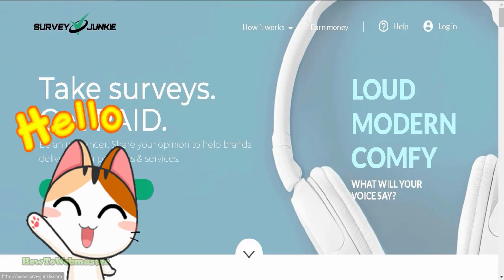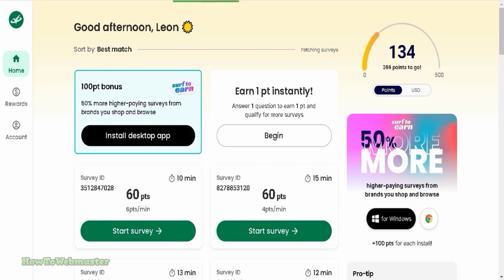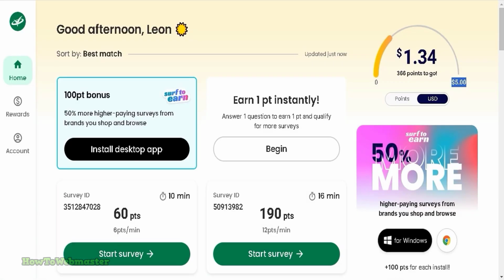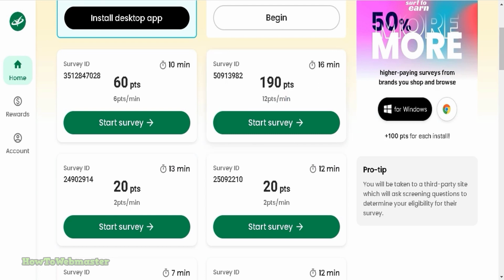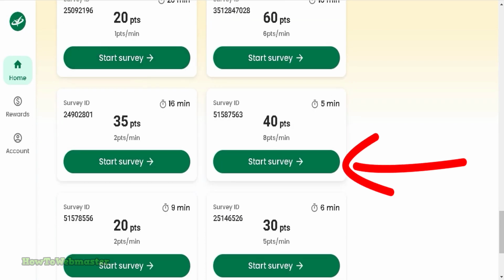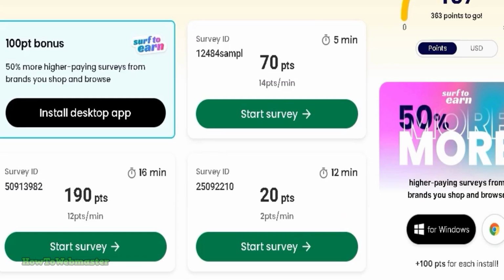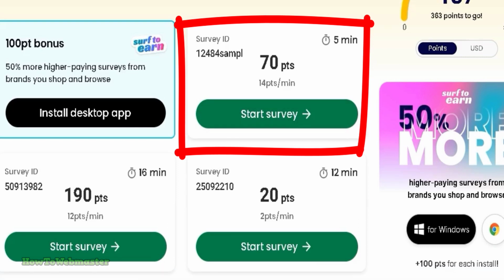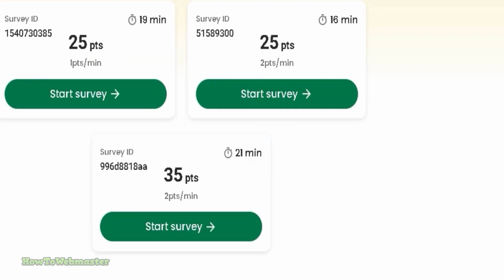How to Make Money Online With Survey Junkie - Review 2024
Get paid for taking surveys online with Survey Junkie, one of the oldest and most reputable survey sites.